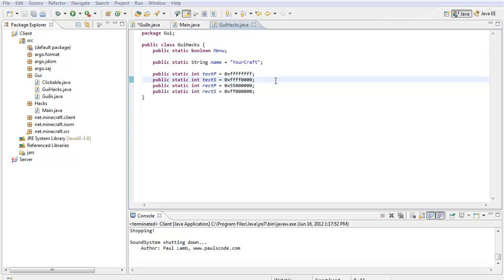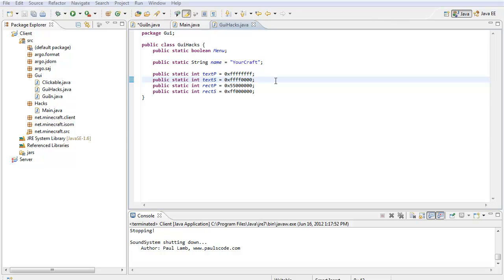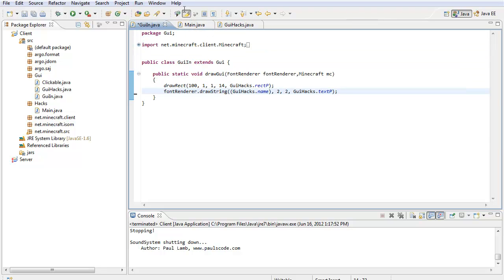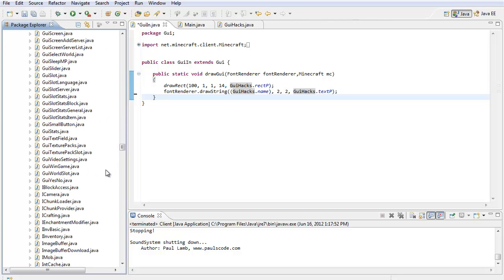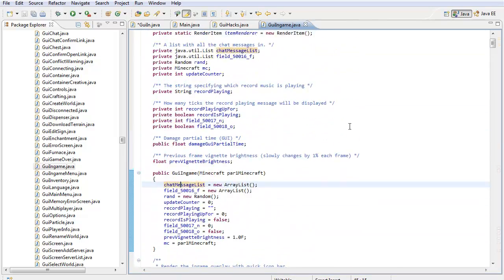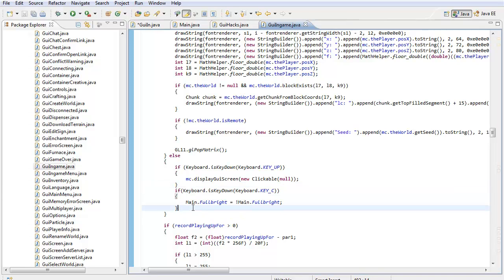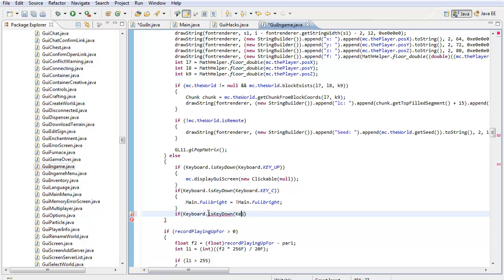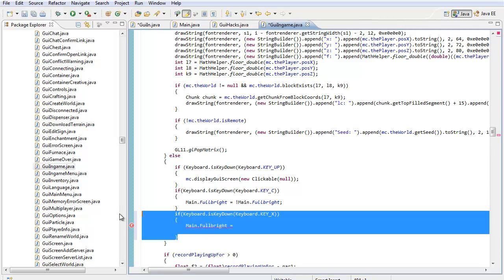MC 1.2.5 Hacked Client Tutorial | Setting up Keybinds | Eps. 2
- to watch the first tutorial!
Hope you like this video and peace!